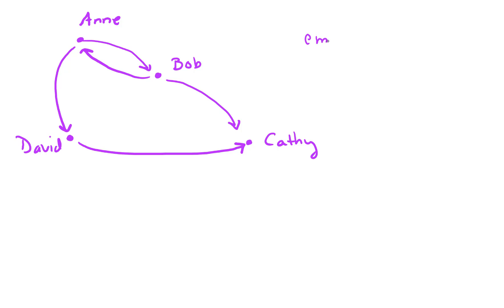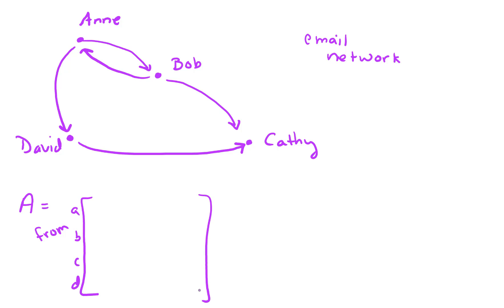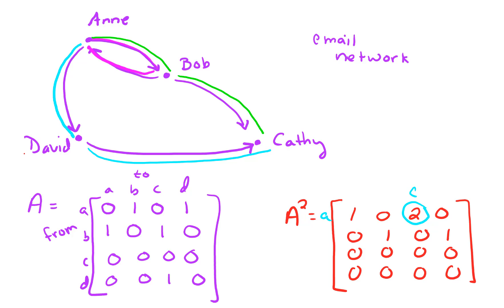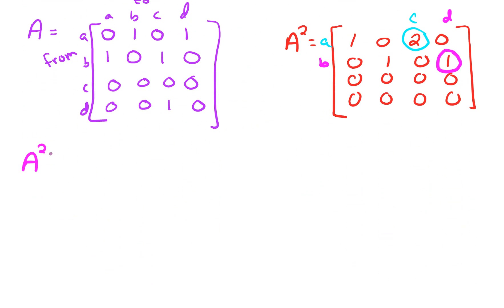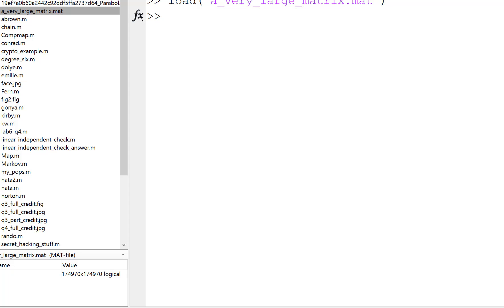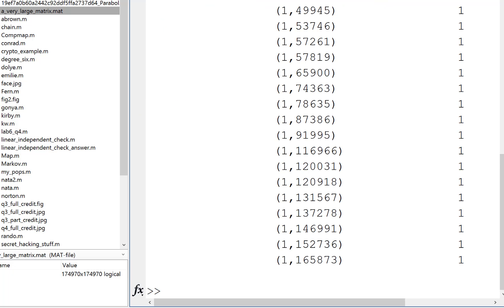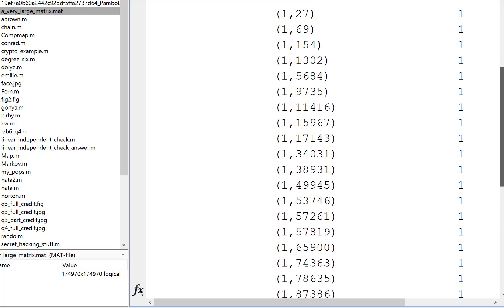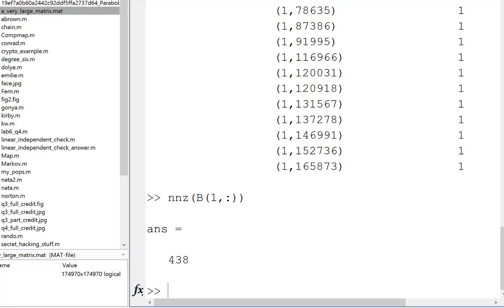2.9 Application: Paths of length in a social network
In this video, we describe how A^2 can give insight into "Friends of friends" in a social network.